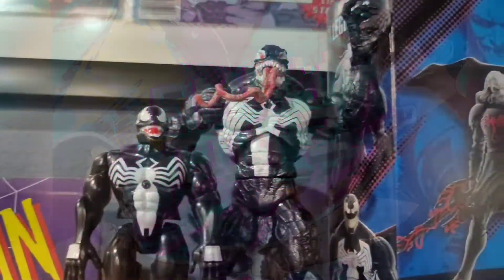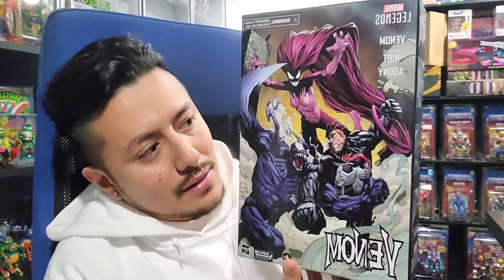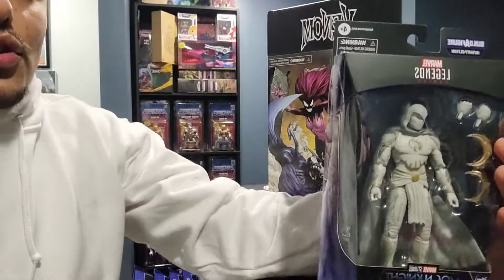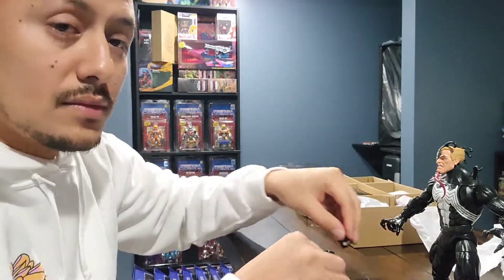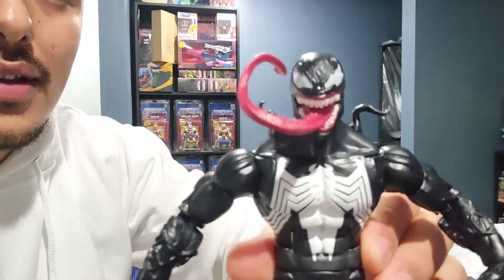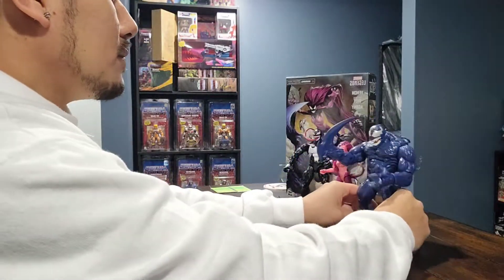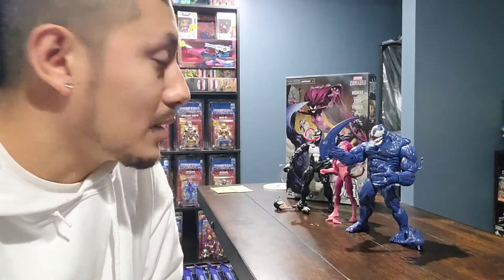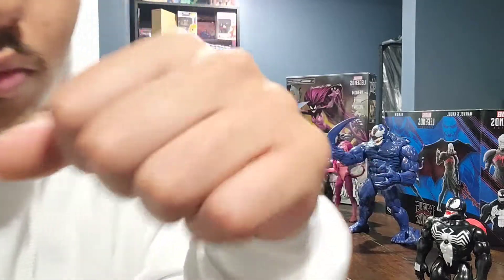Episode 2 - Amazon Exclusive Venom 3 Pack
In this episode I unbox and review the AMAZON EXCLUSIVE VENOM 3 PACK from hasbro.